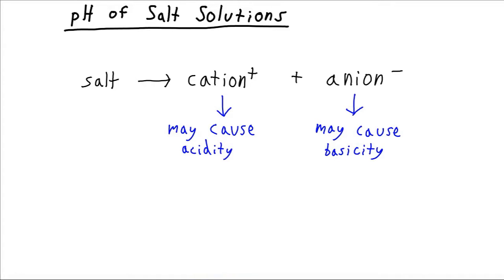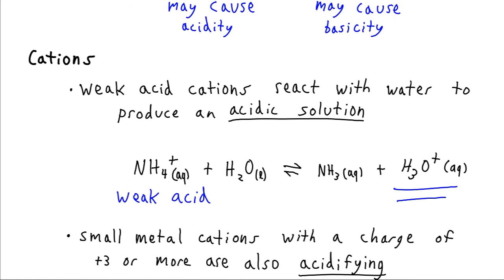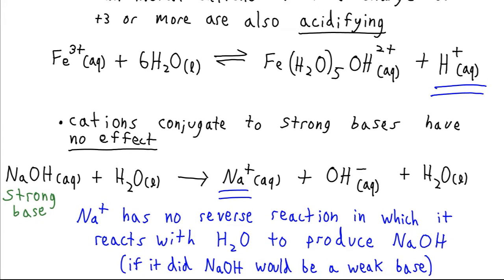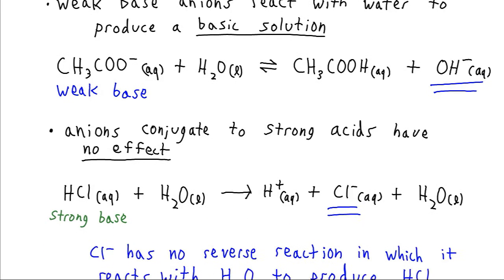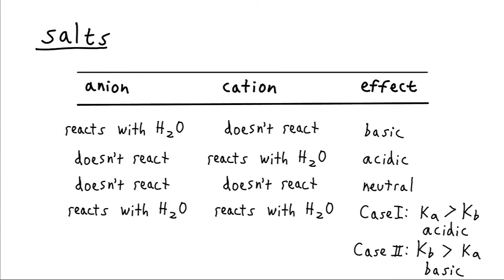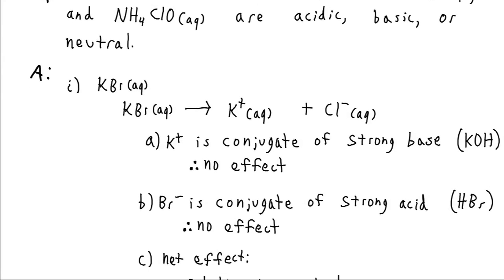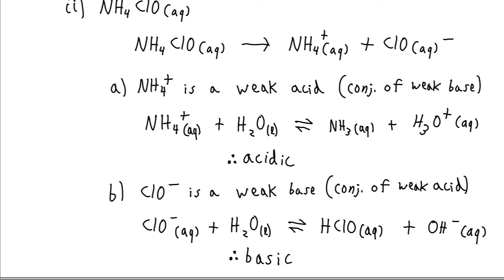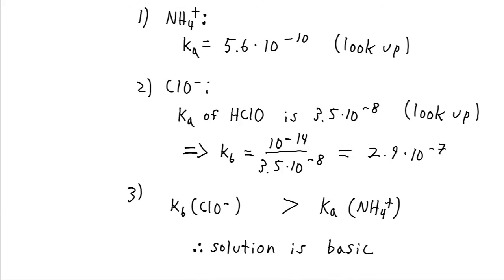pH of Salt Solutions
How to determine whether a salt solution will be acidic, basic, or neutral based on the ions which comprise the salt.